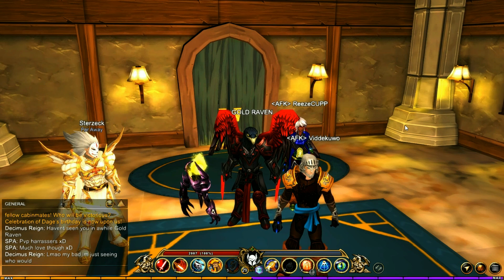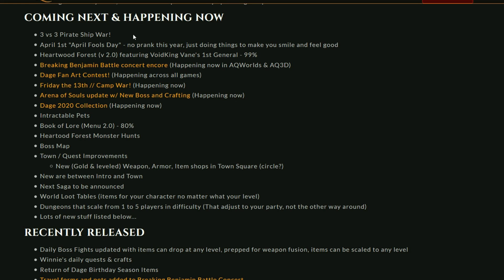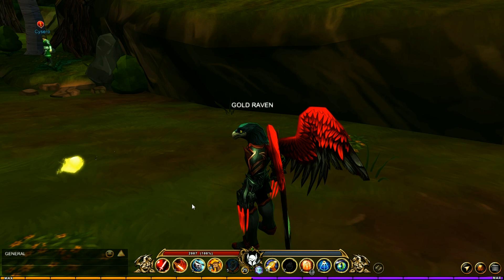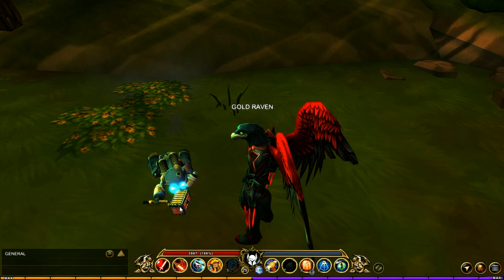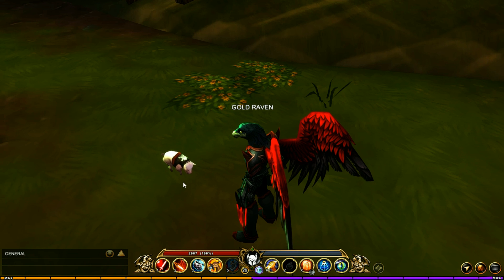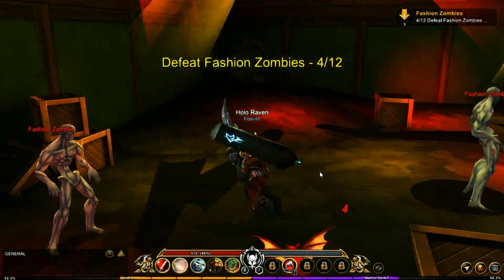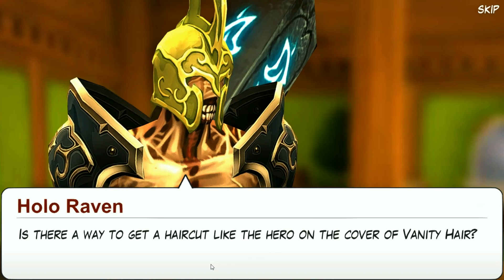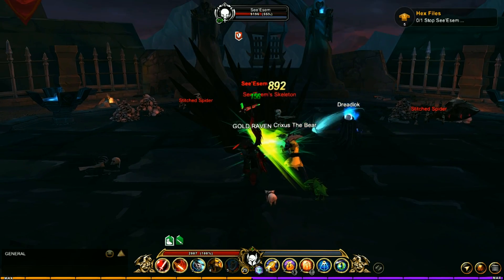My Pets Can Do TRICKS?! Seasonal Title And More! AdventureQuest 3D